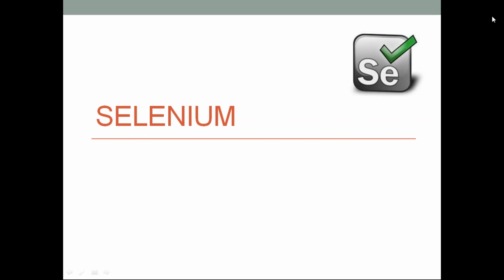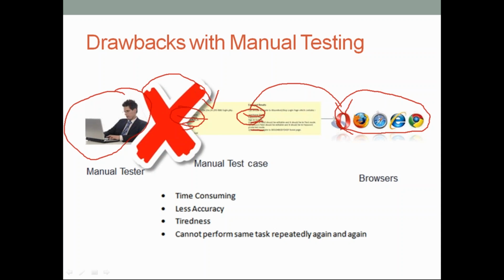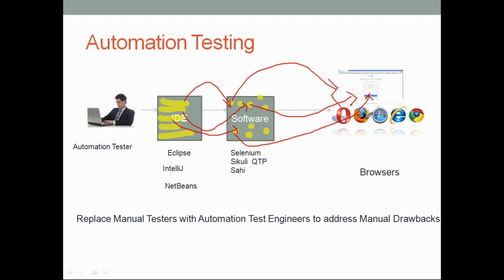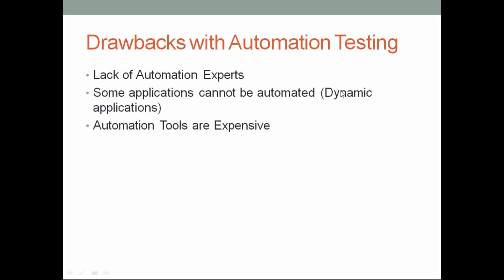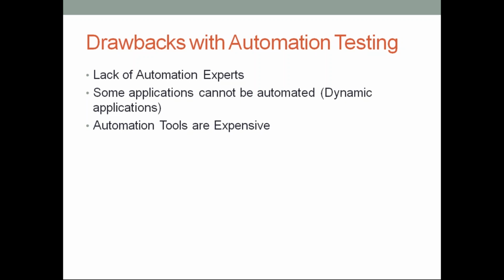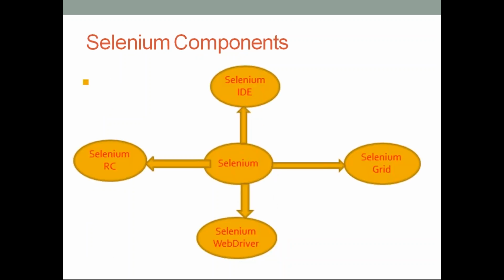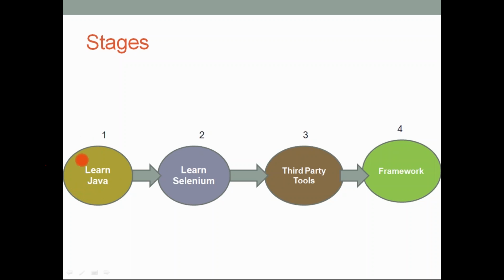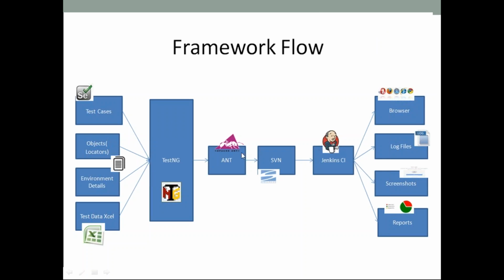selenium for beginners free